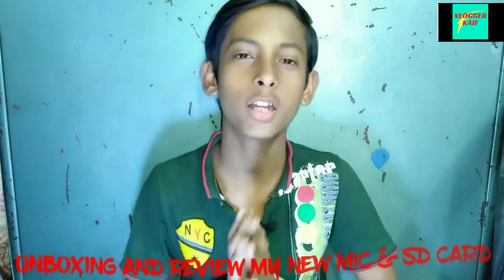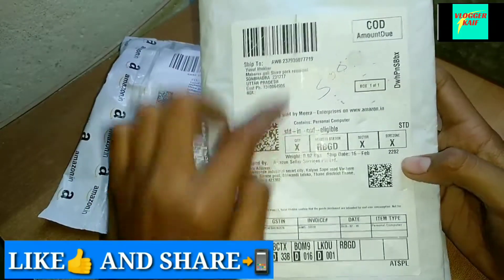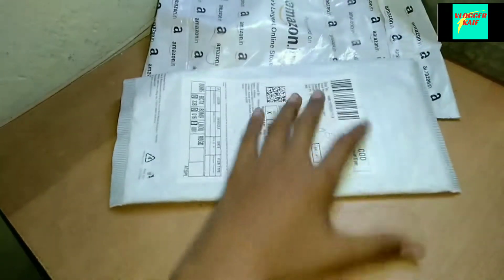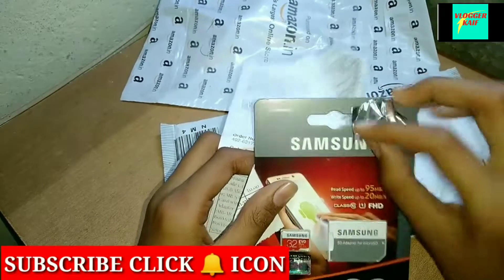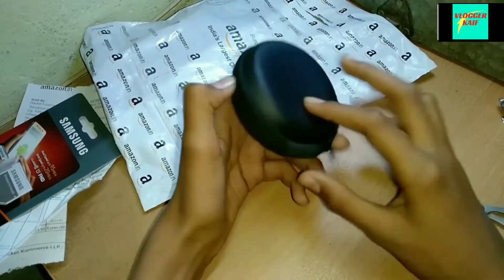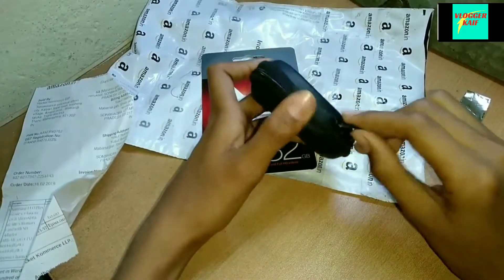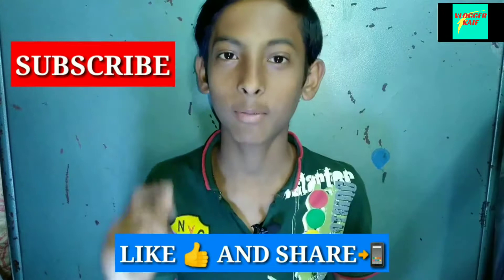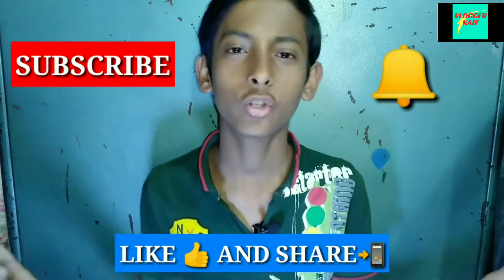My 🆕 mic & SD card UNBOXING AND REVIEW 🔥 by Vlogger KAIF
My quality is better for starting YouTube. 3.5mm audio jack.  With 1.5 meter wire length. & Samsung 32GB micro SD card with SD adaptor for micro SD card. bahut achcha Mic hai aap ise jarur purchase Karen jab aap YouTube shuru kar raha hai. main bhi YouTube shuru kiya hun aur yahi Mic mujhe achcha laga aur kafi achcha audio quality bhi iska tha to isliye maine isko purchase kiya hai jisse ki audio quality Meri kafi acchi hai.SD card bhi kafi achcha hai memory ke liye.

                     🙏Thanks for all viewers 🙏

By
Vlogger KAIF
vlogger KAIF
VLOGGER KAIF

Samsung sdcard
best budget mic